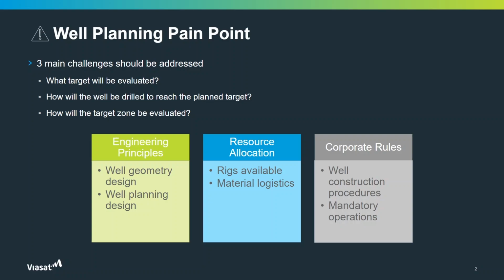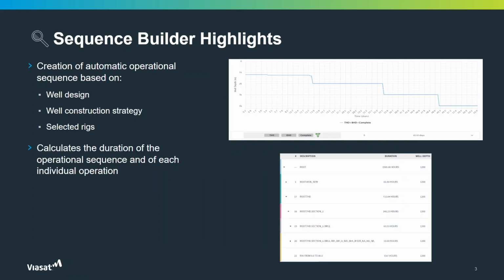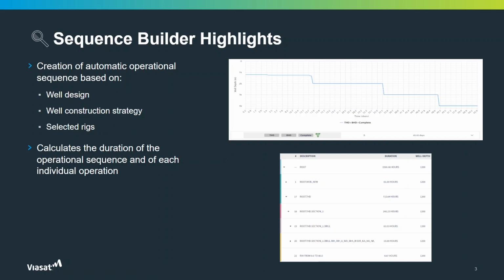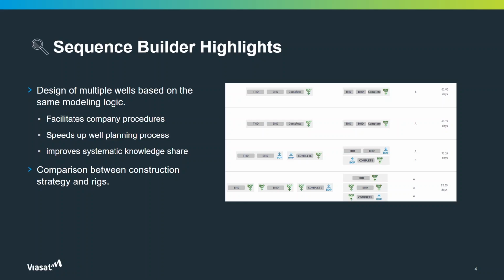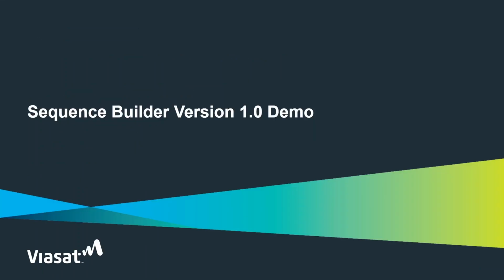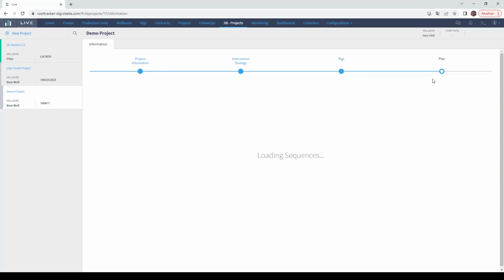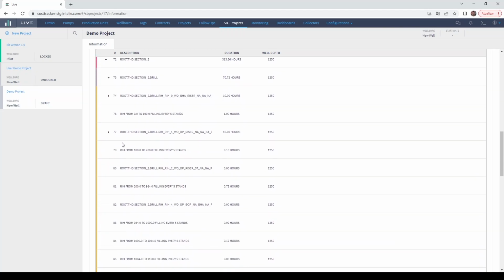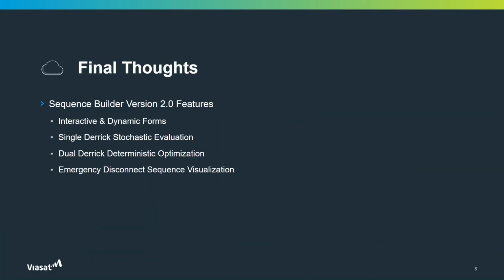Sequence Builder - Demo by our Solution Engineer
In this video, Raphael Santos, our Solution Engineer, explains the main features of the Sequence Builder solution. A step-by-step guide on how to use the application.

👍🏽 Was this video interesting? Like it. Let us know if we can help you further in the comments